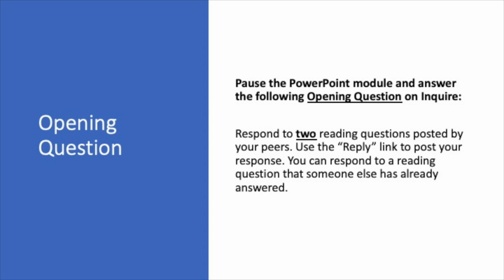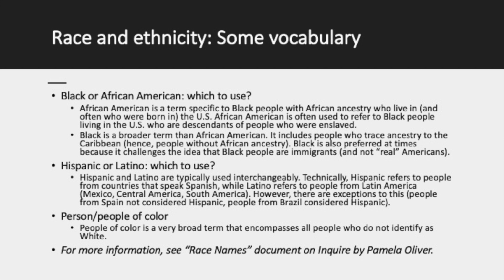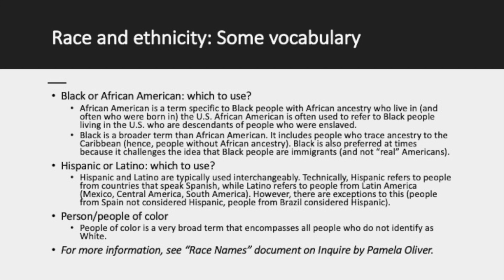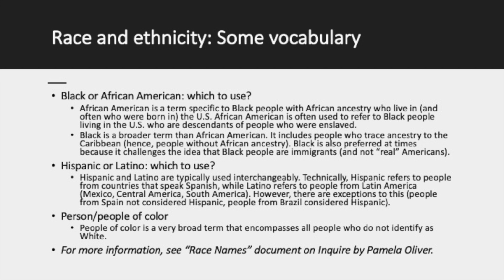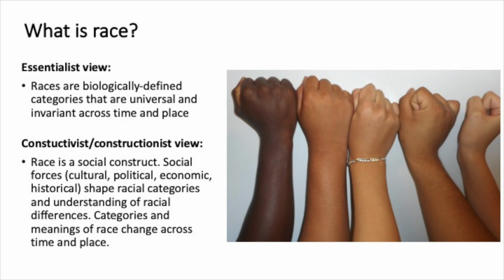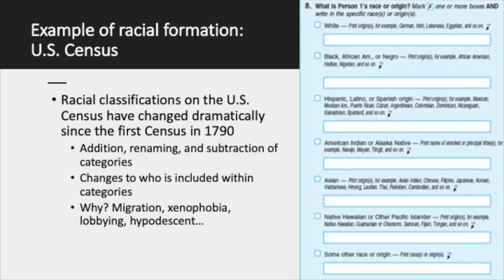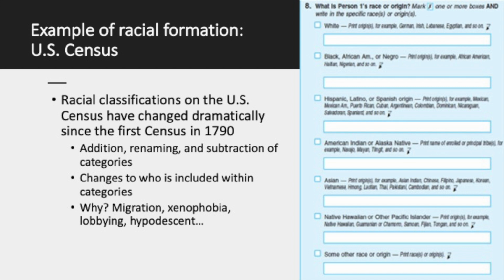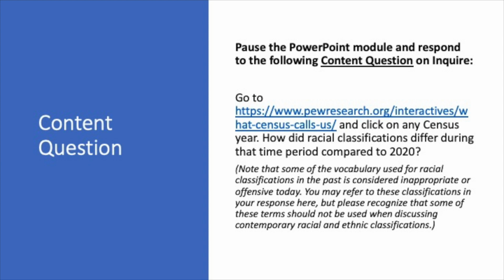SOCI 201: Week of 9/21: Racial Inequality, Part 1